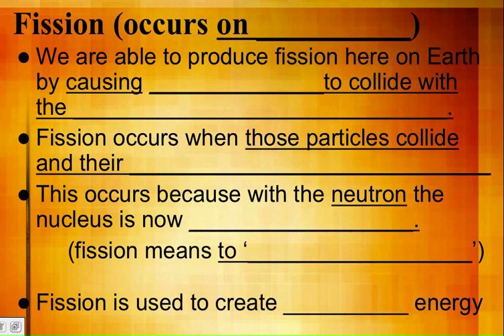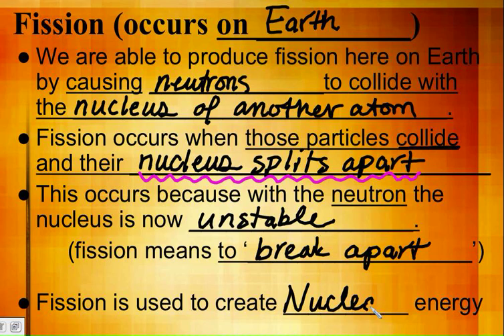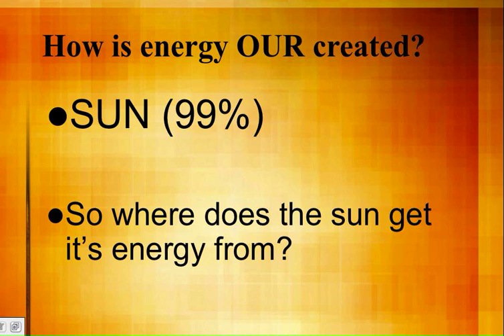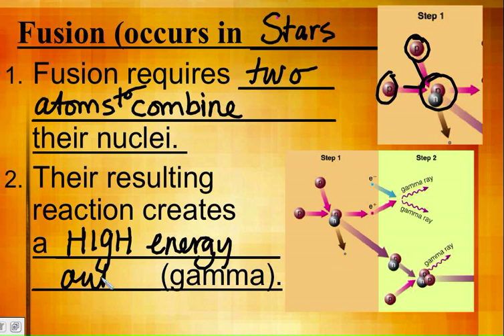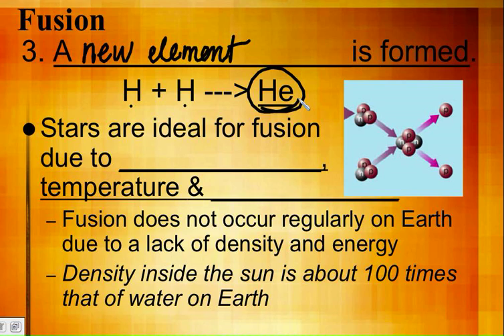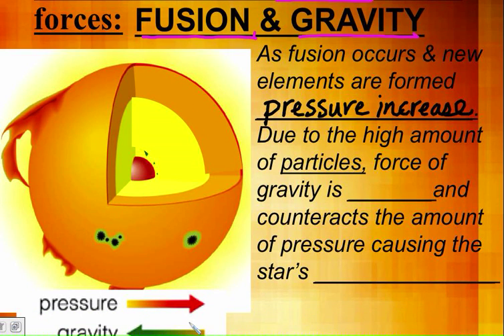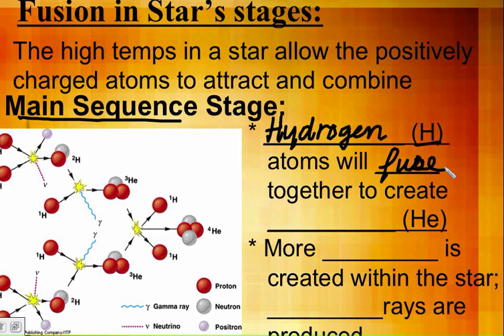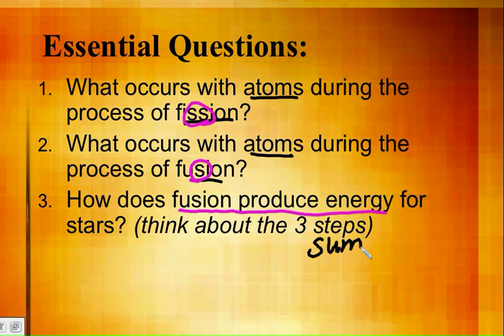Fission vs. Fusion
Investigation into how a star produces energy